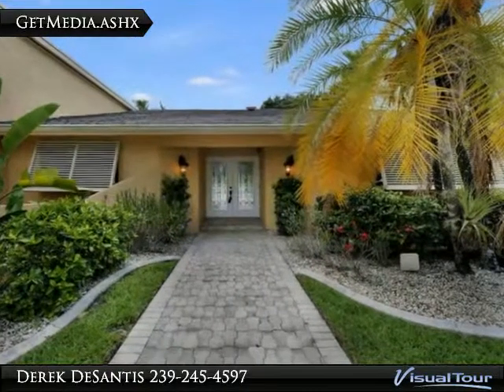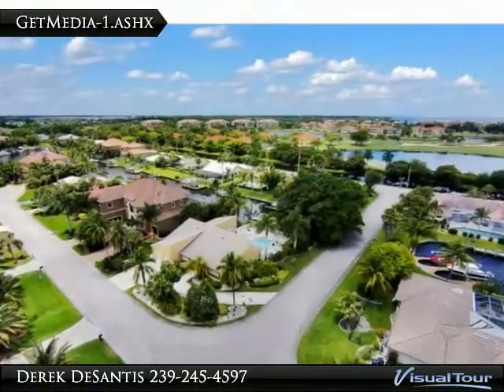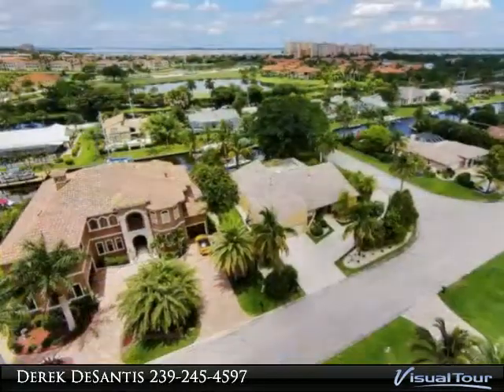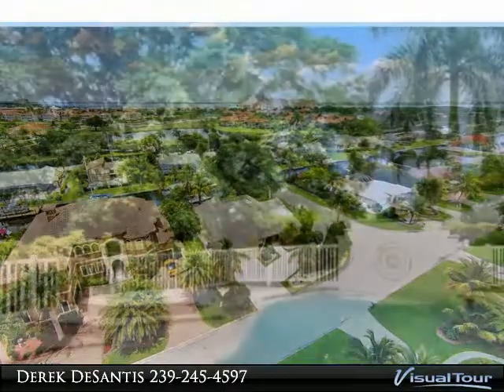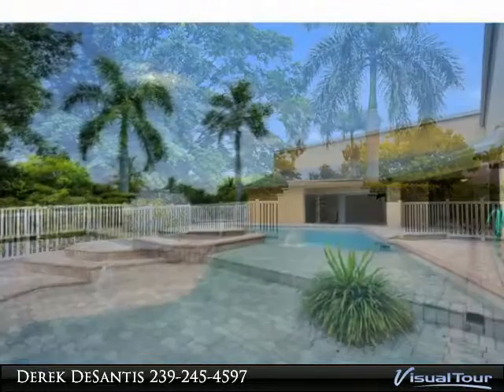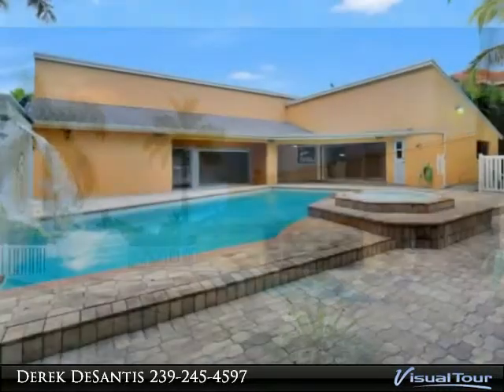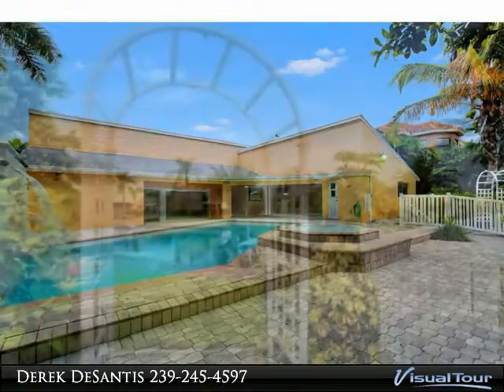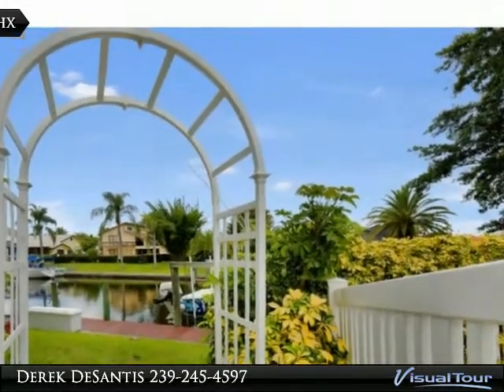ONE OF THE BEST DIRECT-ACCESS AND LOWEST PRICED HOMES IN PALMETTO POINT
4 bed, 3.0 bath, 3,045 SF

This is one of the best direct access and lowest priced "no-excuses" pool home opportunities in Fort Myers. But don't let the price fool you, this home is nestled at the beginning of the canal, and this executive pool home will not disappoint. A home designed for entertaining and privacy, you will be greeted off the circular drive by a grand entrance to this well built home. With both a family room and a living room that open to the open plan pool, with waterfall, this house speaks Florida Paradise. The master bedroom also opens to the pool and has a large private bath and garden room. The 10,000 boat lift will safely store your boat and you will be minutes away from Sanibel , Beaches and open water. The master sites to the rear of the home with a slider to the pool. There are three closets in the master and a large bathroom. The number 2 and 3 d bedrooms are also to the right of the front door , The fourth bedroom is to the dockside of the property and shares the pool bath.

Presented By:
Derek DeSantis, Market America Realty Network